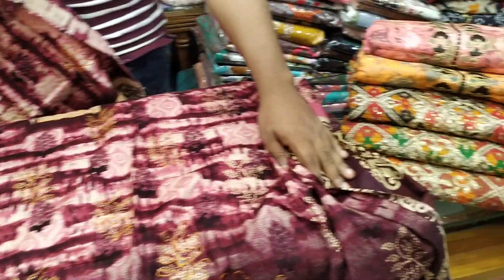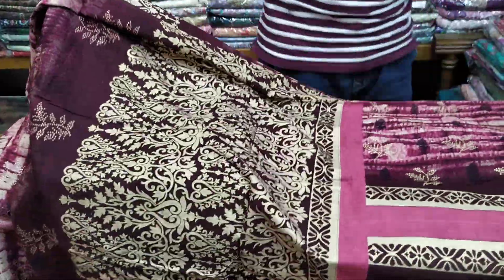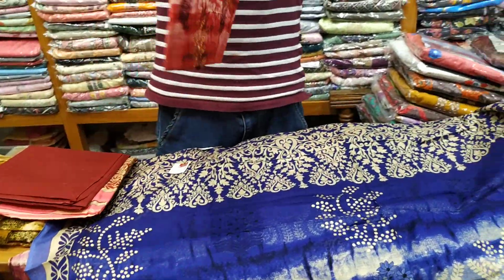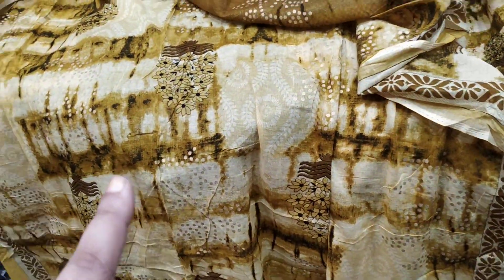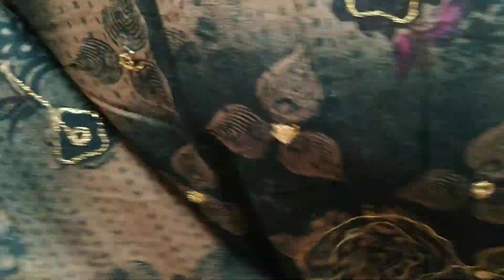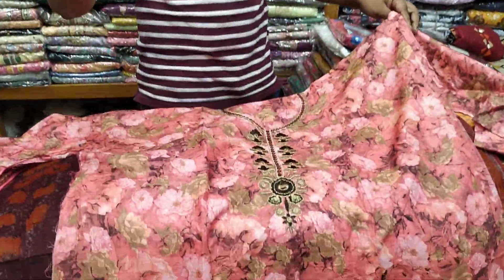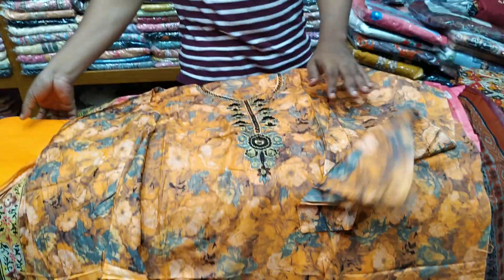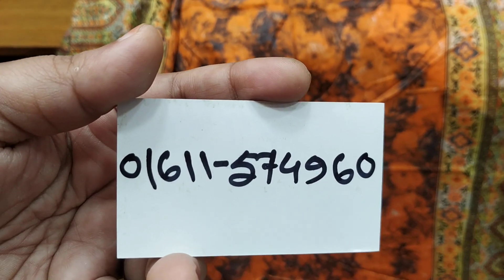লুটপাট অফারে ৬৫০ টাকায় সুপার ডুপার হিট পার্টি ড্রেস.কামিজে কাজ থাকবে supar hit party dress.